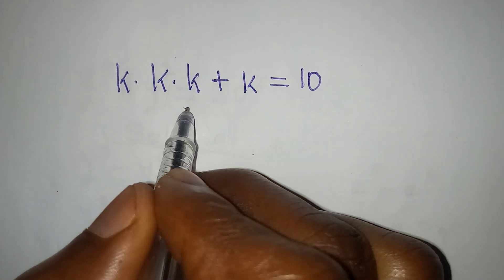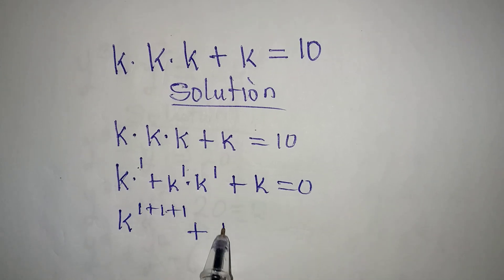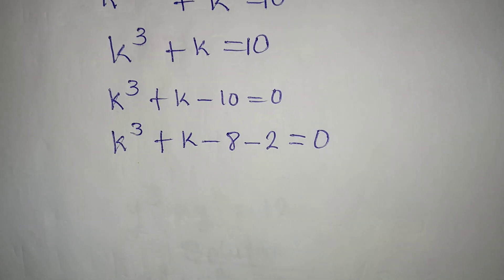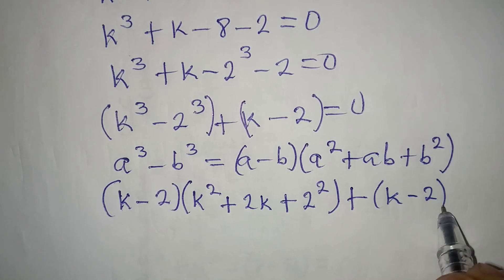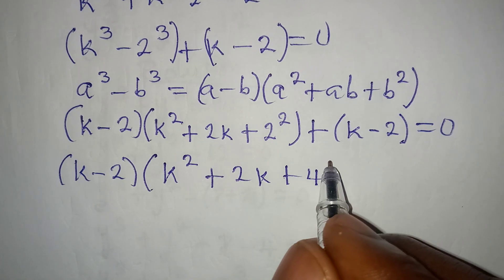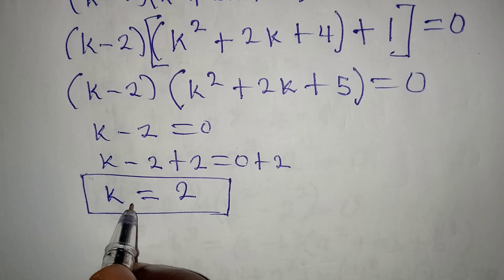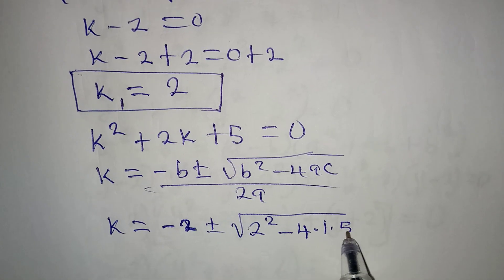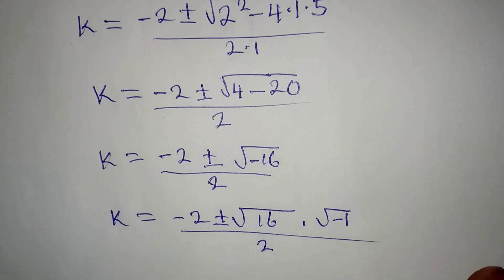Olympiad Mathematics | The complete solution, real and complex.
This is a beautiful Olympiad Mathematics for everyone